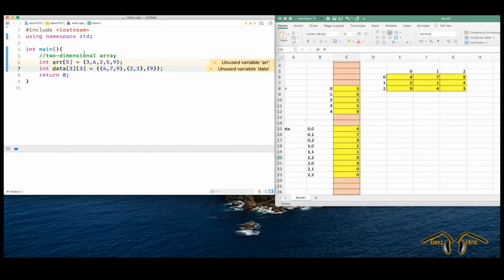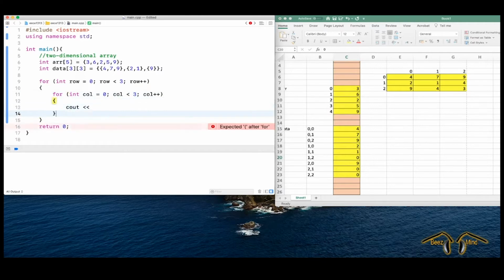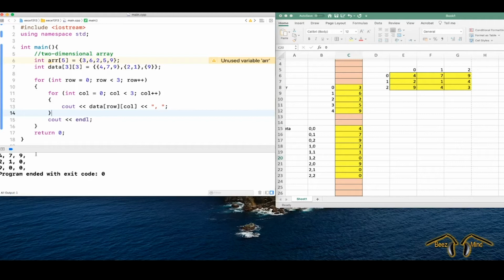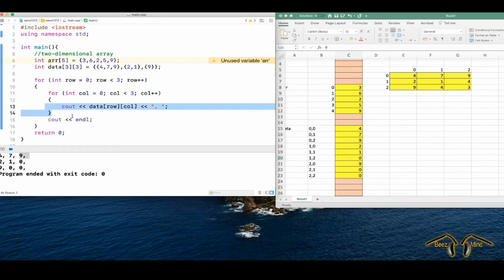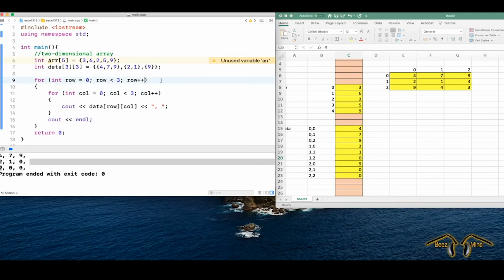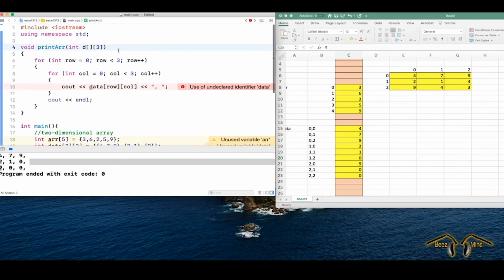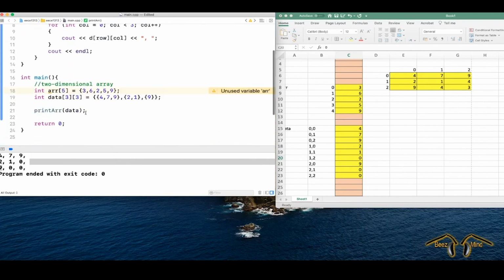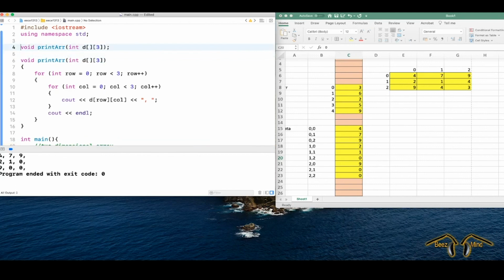BeezMind C++ Programming - Access 2D array and pass to a function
How to access 2D array and pass to a function. How to create the function prototype for passing 2D array.